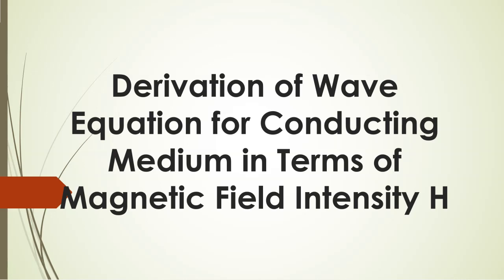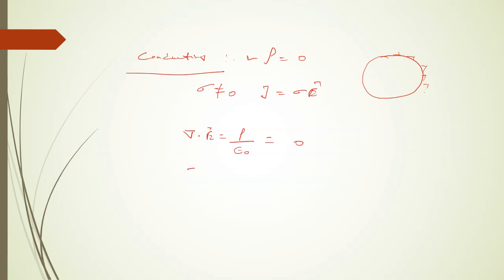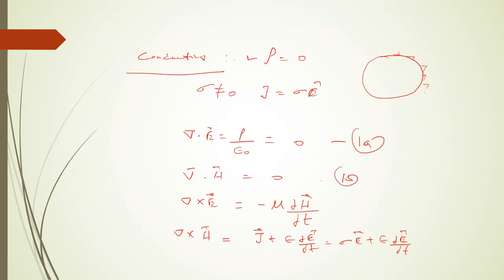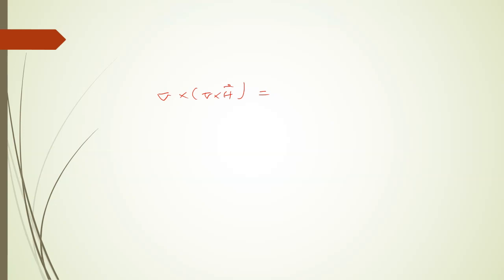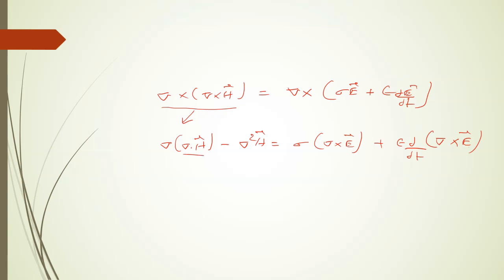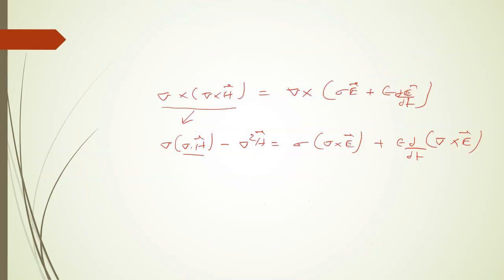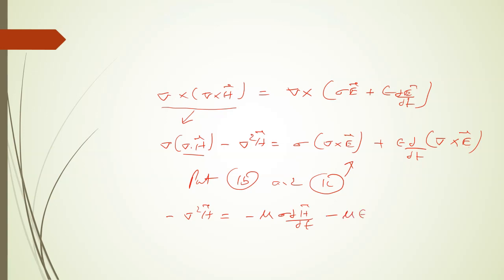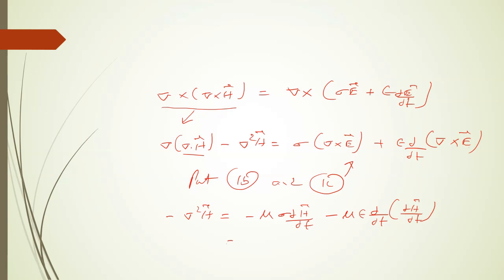Derivation of wave equation for conducting medium in terms of Magnetic field intensity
You will learn Derivation of wave equation for conducting medium in terms of Magnetic field intensity